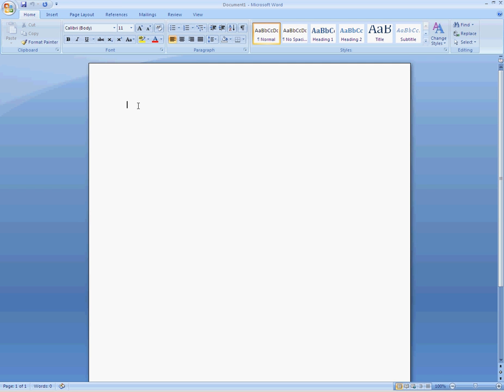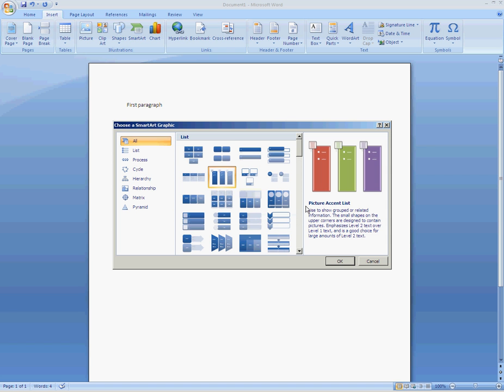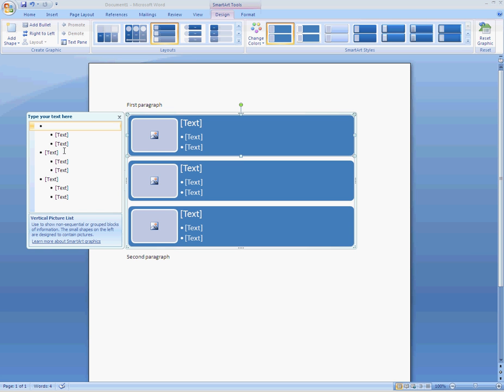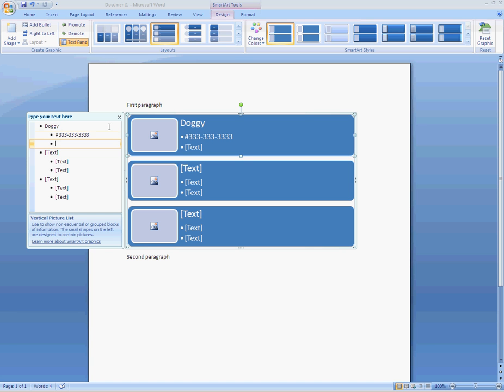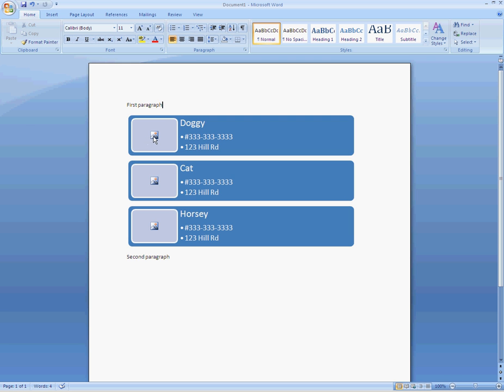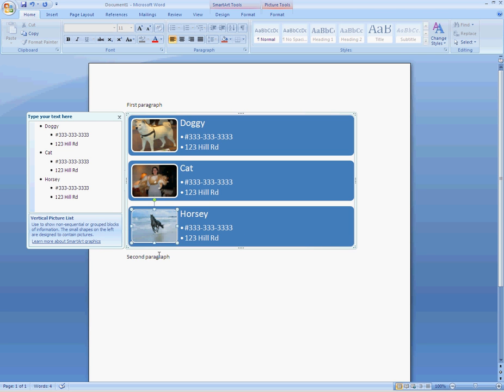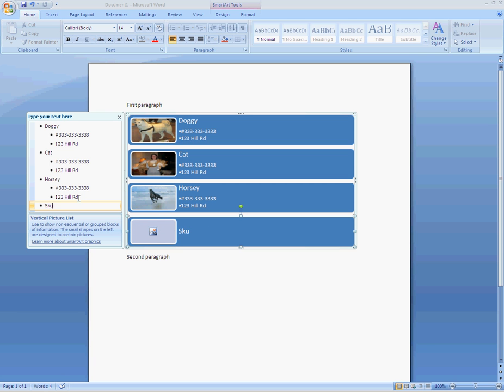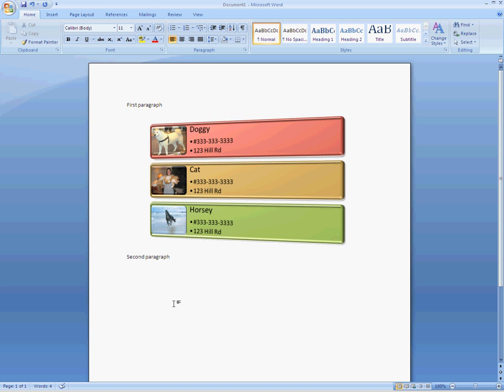Smart Art Tutorial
Diedrich, Jeremiah explains Smart Art!!